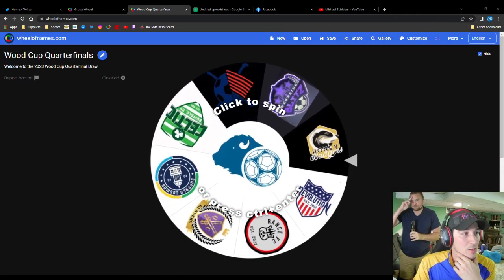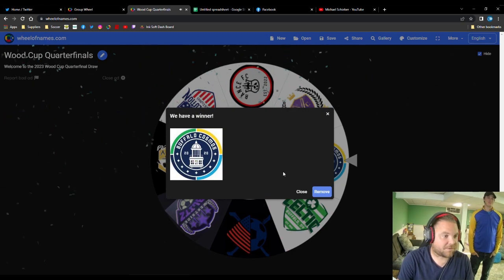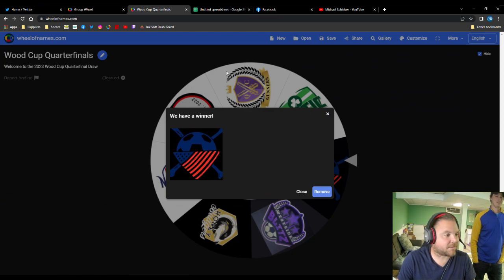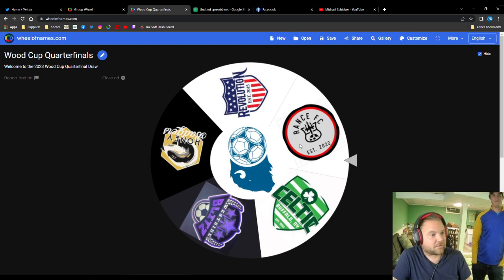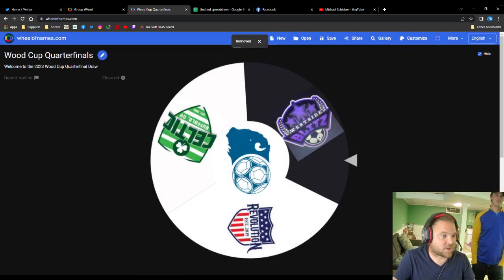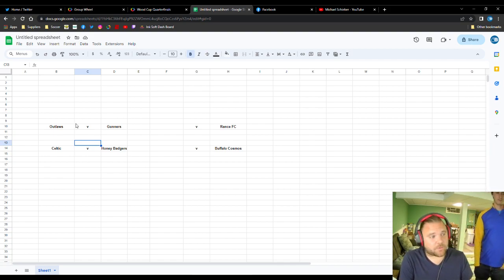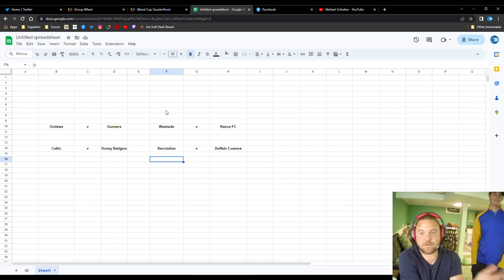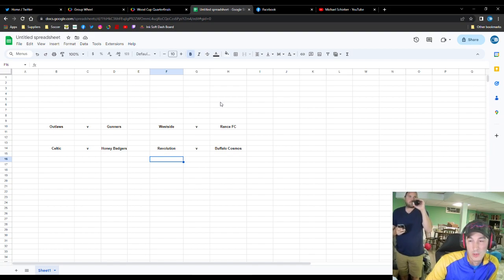BDSL Wood Cup Draw 2023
The full Wood Cup draw for 2023